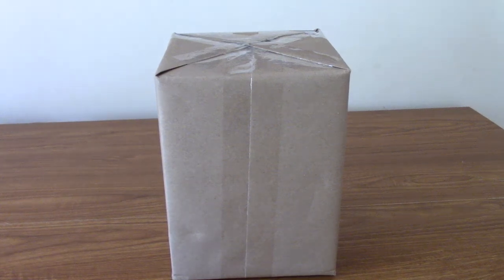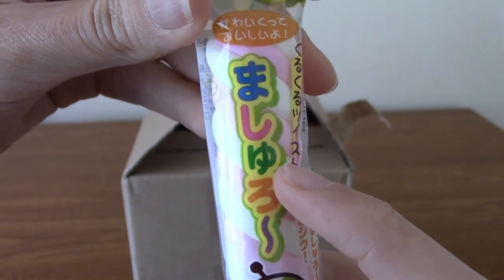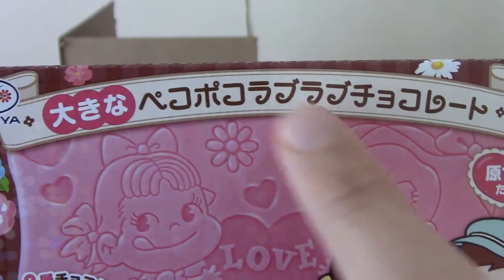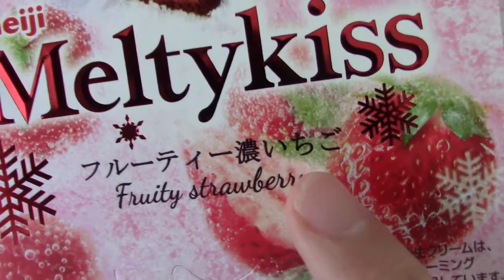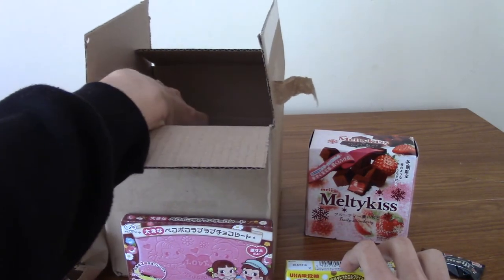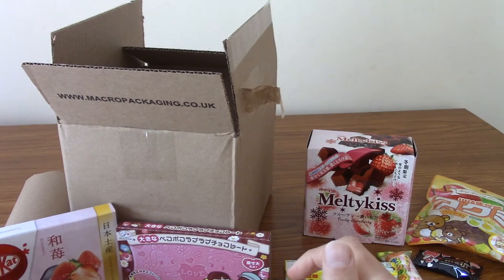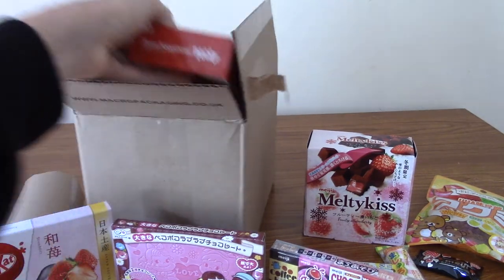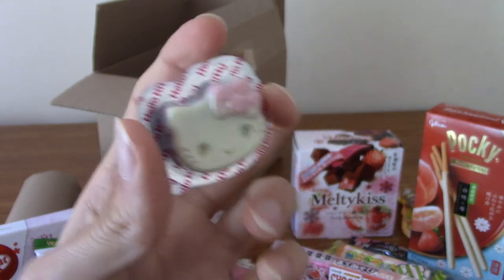Amai Box July 2020 Unboxing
Time to try out a new mystery Japanese snack box, this time it's the Amai Box from SomethingJapanese.

Social Media